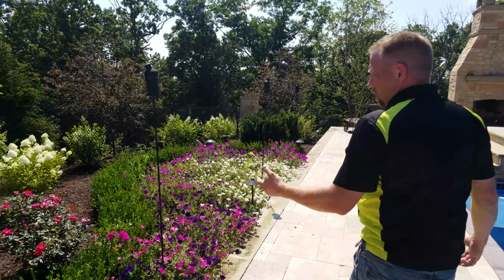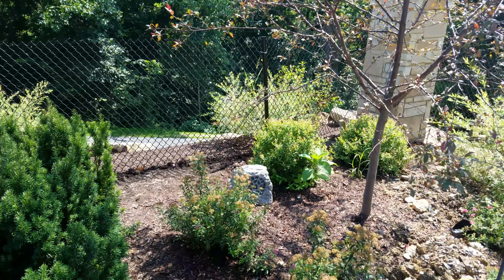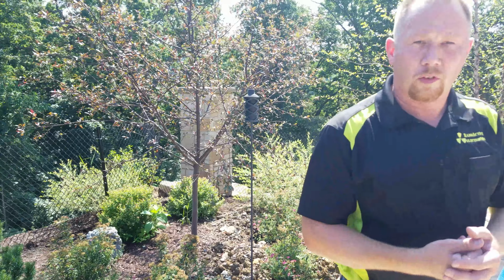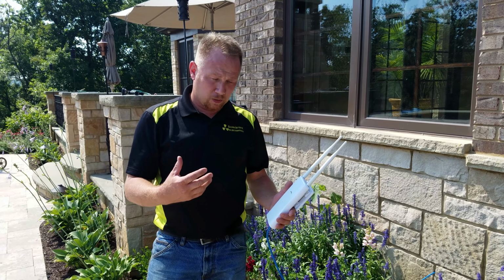Awesome Rock Speakers Outdoors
In this video we reveal rock speakers installed in this home in Robinson Township in Pittsburgh. We'll show you a cool 12" bury-able sub woofer, with pool-side surround sound. We also did whole home networking for indoors and outdoors wifi coverage.